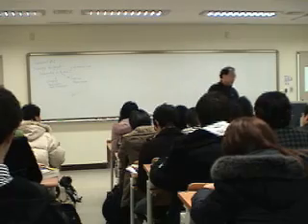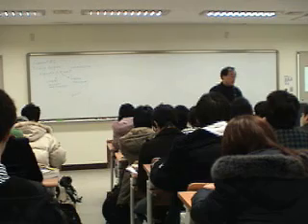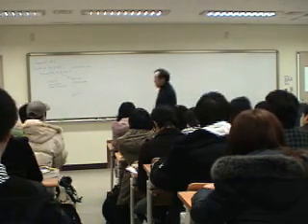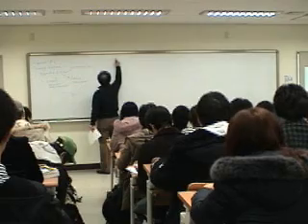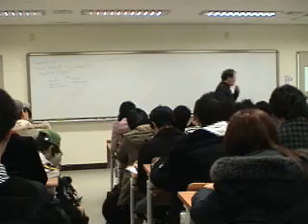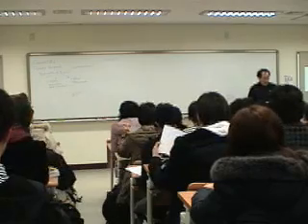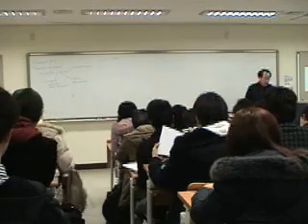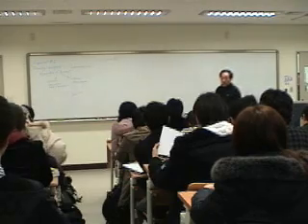[Lecture 1-3: Cource Policy & Basic Equations] Mechanical Vibration by Prof. Yang-Hann Kim at KAIST